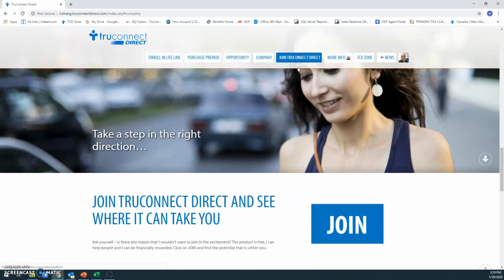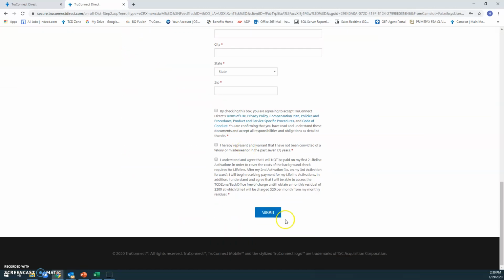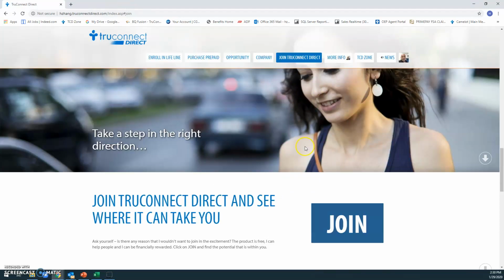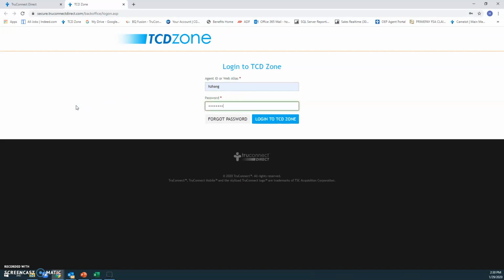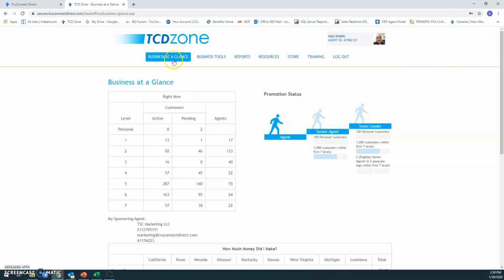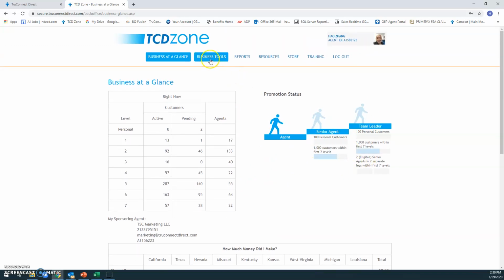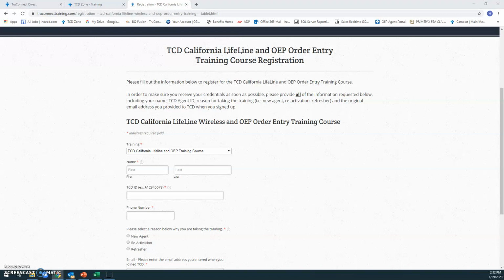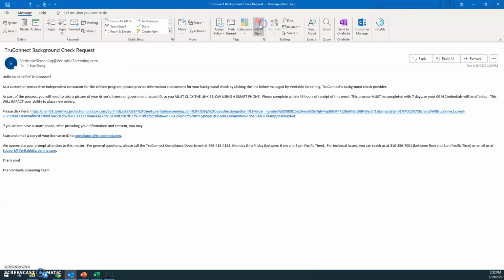1 - How to join TCD.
How to join TCD, take the training for your state, fill out the background check authorization form, what to do in order to start getting paid!